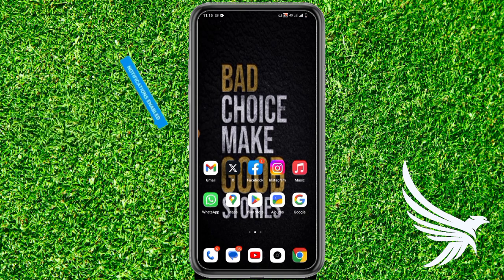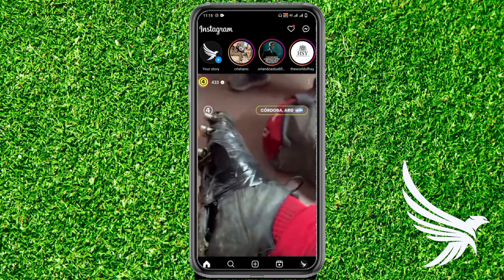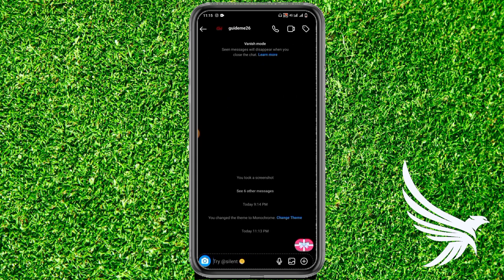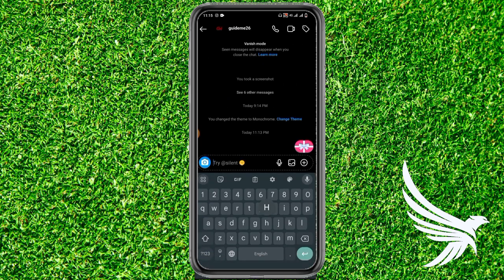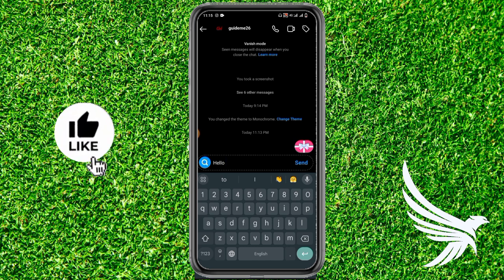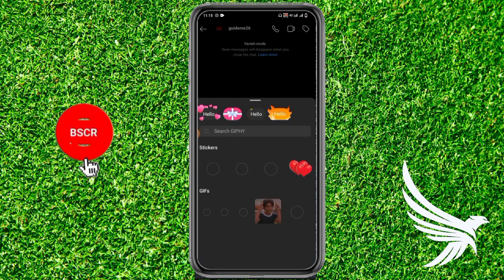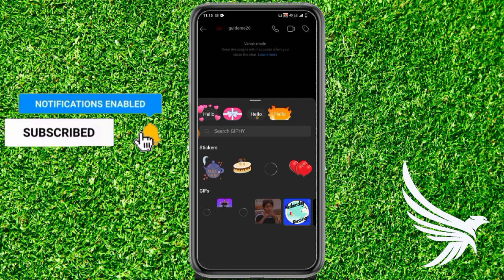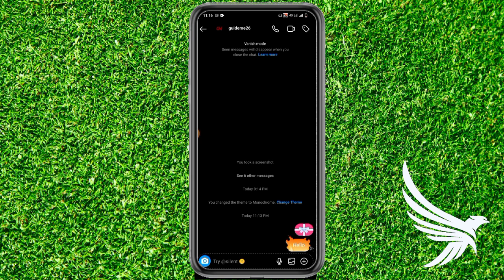How To Send Messages With Effects On Instagram (Step-By-Step) | Stark Nace Guide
Hello Guys ! Do You Want To Send Messages With Effects On Instagram, So Don't worry You are on the right place because @starknace is Here to help You, In this Video I will teach you how to Send Messages With Effects On Instagram.